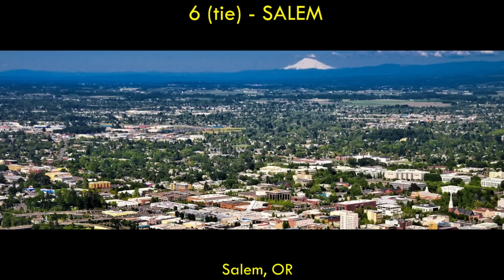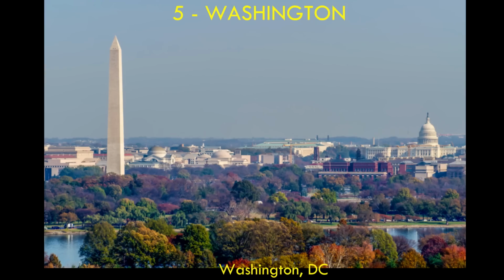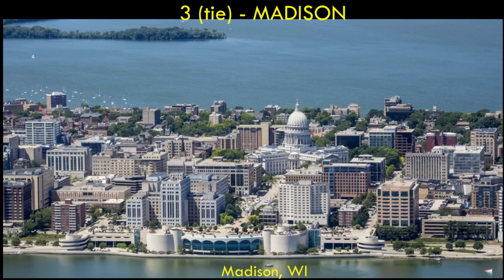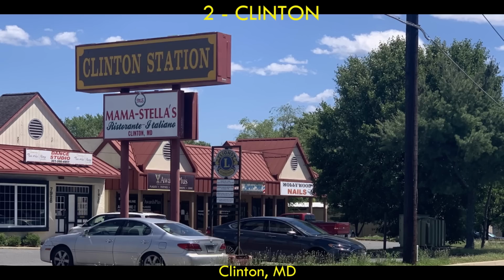25 Most Common City/Town Names in U.S.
Ranking of the Top 25 most common names for cities and towns in the U.S. I examine actual city, town, and township names and not unincorporated communities or postal service offices.